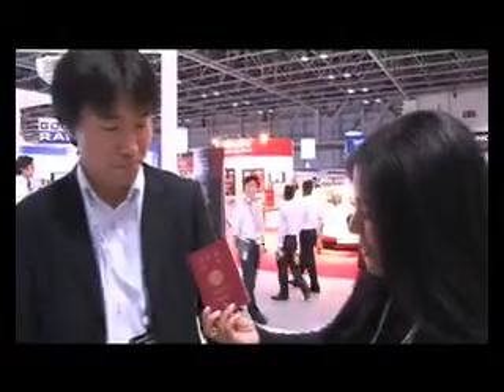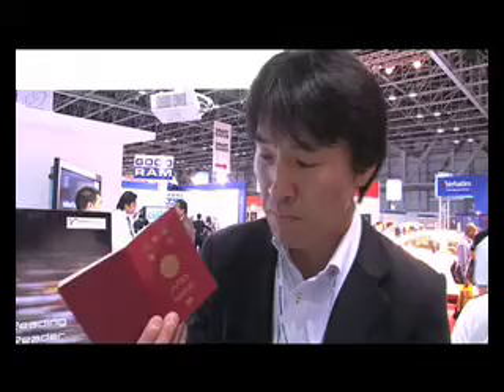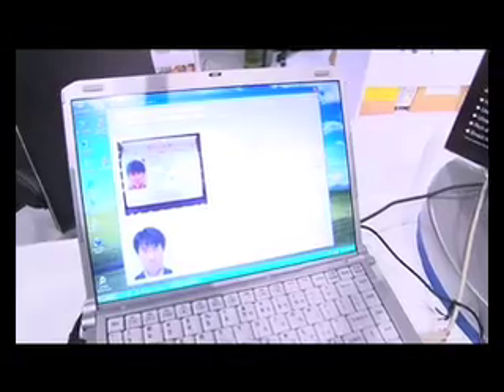ePassport Reader @ GITEX 2009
Panasonic recently launched the world's fasted passport reader